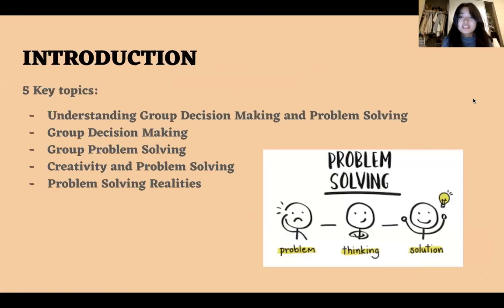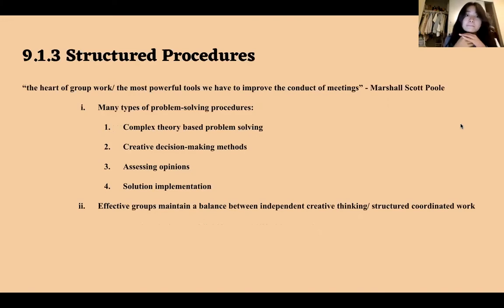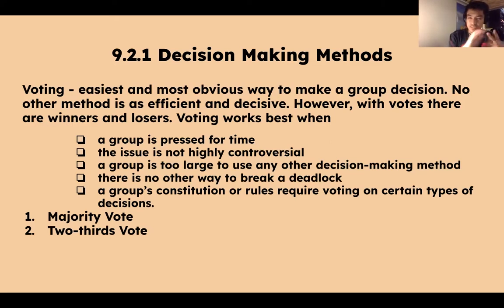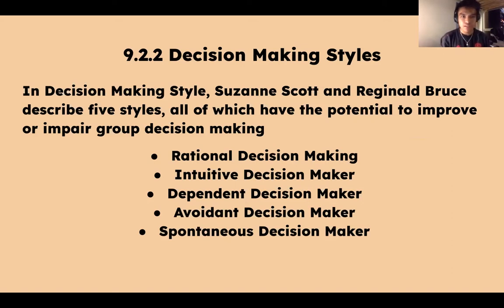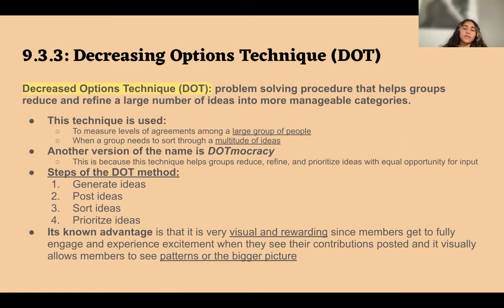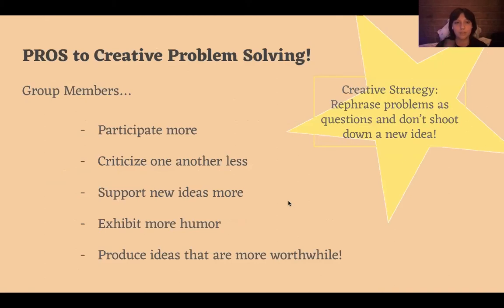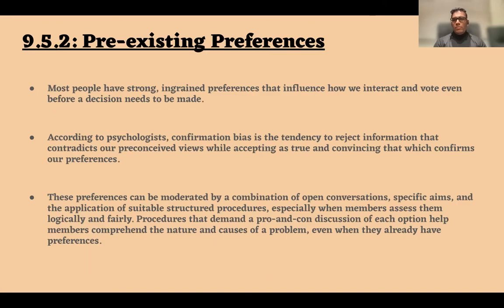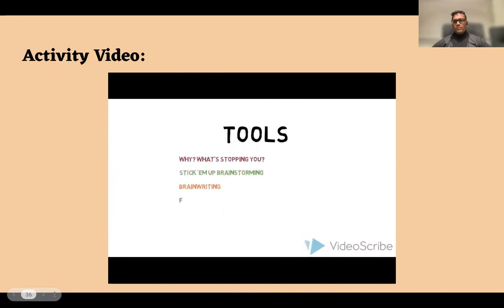Chapter 9 Group Presentations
by Francesca Odulio, Abel Velasquez, Sophia Navarro, Thearanad Hart, and Akshay Lolge